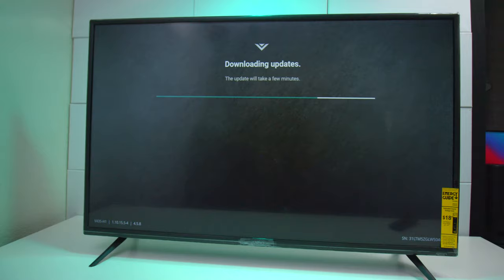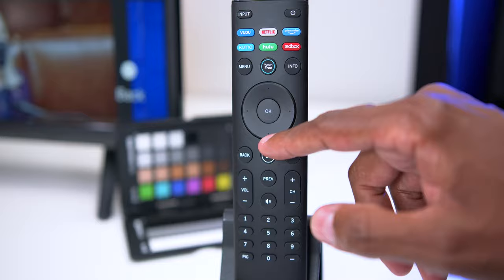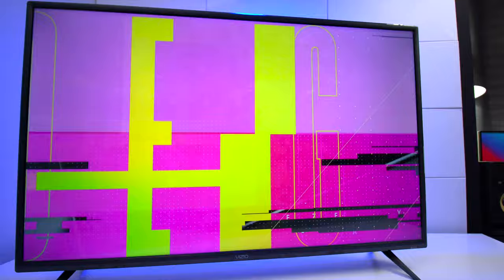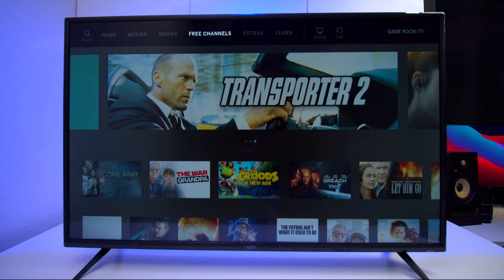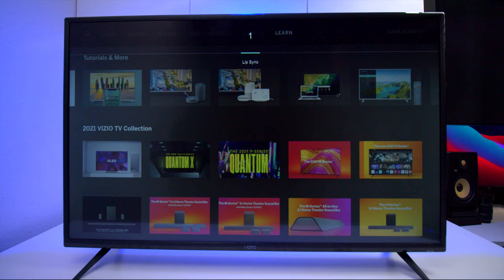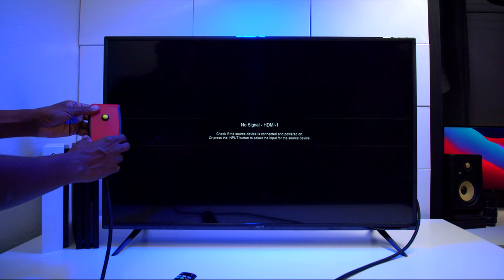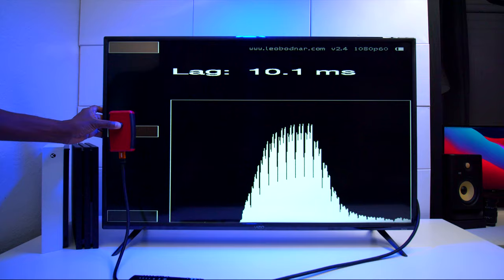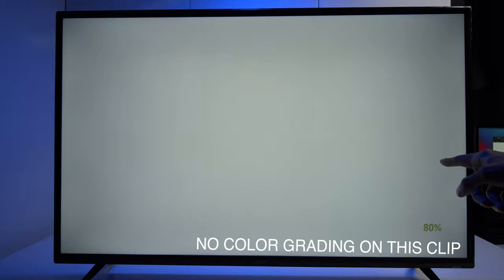2020 Vizio V Series 4K TV | What You Need To Know!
2020 Vizio V Series 4K TV | What You Need To Know!
In this video we explore the features and screen in the Vizio V435-H11 Television. It support 4K 60 frames per second gaming, You can do 7.1 Audio pass thru thanks to the HDMI 2.1, Enjoy screen sharing with you Apple Devices or cast your screen on Android Devices.

0:00 Intro
1:04 In The Box
1:20 Design
2:09 Remote Control
3:08 Rear Panel
4:22 Apple Airplay 2
4:30 Screen Casting
5:11 Apps
5:37 Menu System
9:27 Lag And Gaming
12:11 Gray Uniformity
13:28 Final Thoughts

Tech Steve
2150 Comstock St 710233

Vizio V-Series 4K UHD Television Review | V435-H11

2020 Vizio V Series 4K TV | What you need to know!